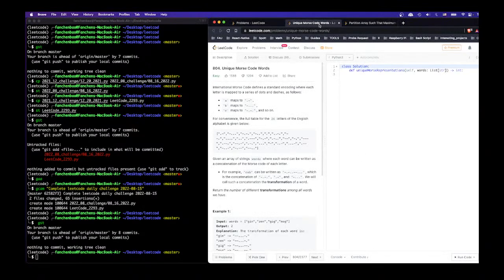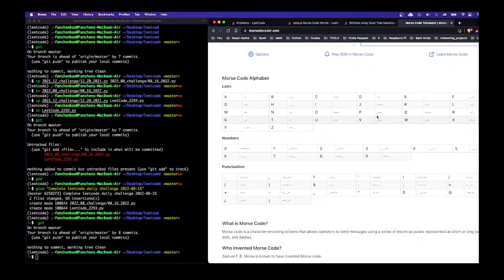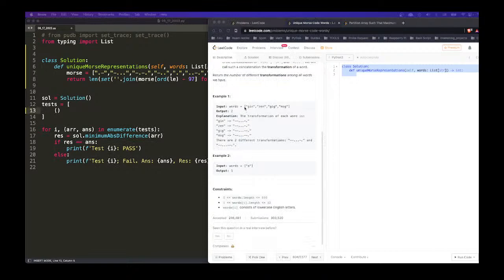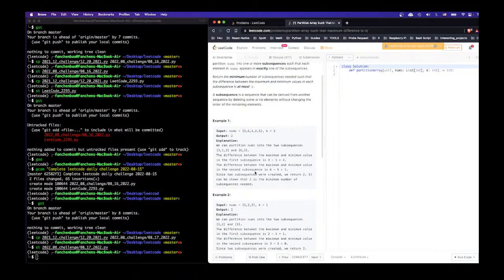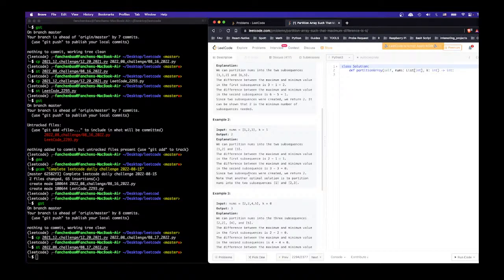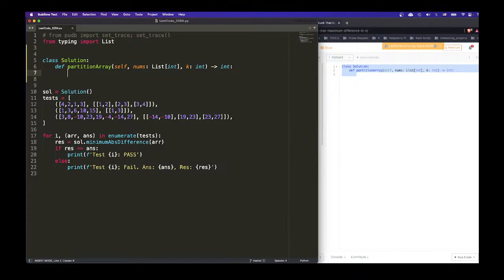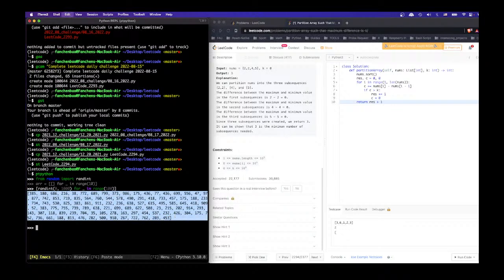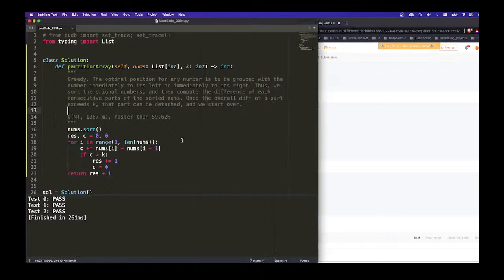2022-08-16 LeetCode 804 & 2294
Tres problemas fáciles en fila. Madre mía! Me temo que nos dará tres problemas duros en fila también en el porvenir.